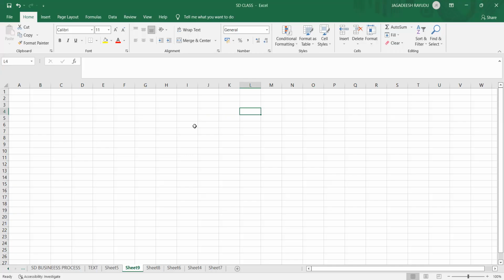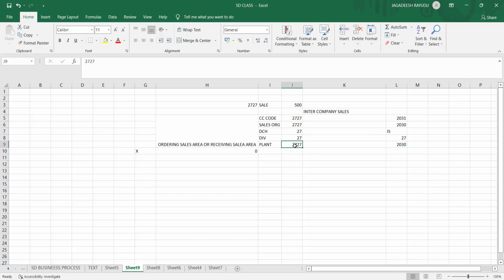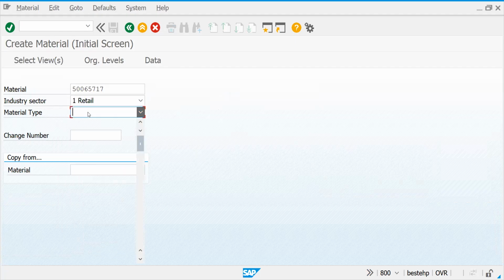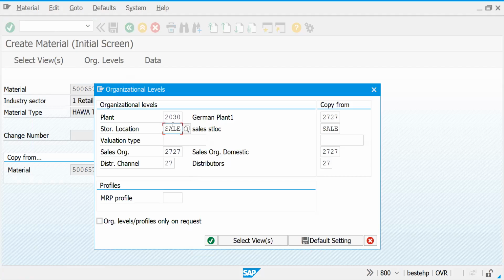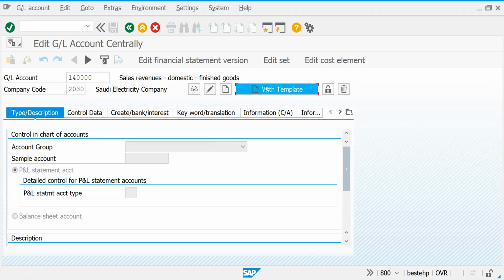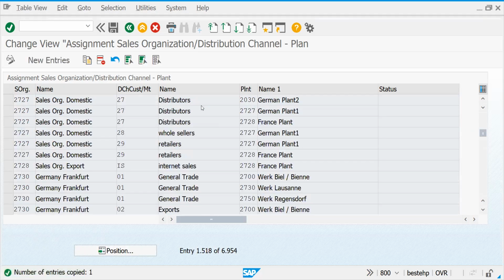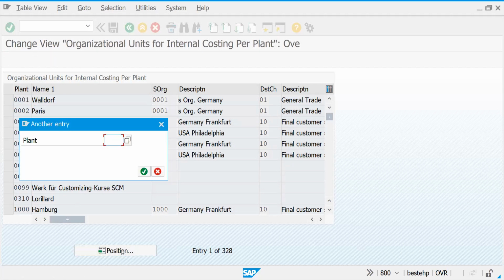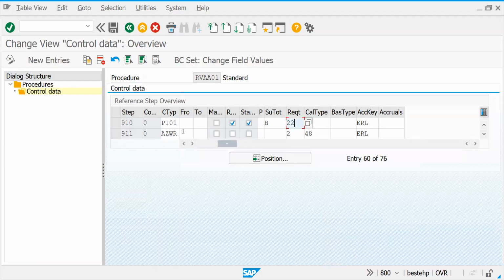SAP SD DETAILED INTERCOMPANY SALES PART1